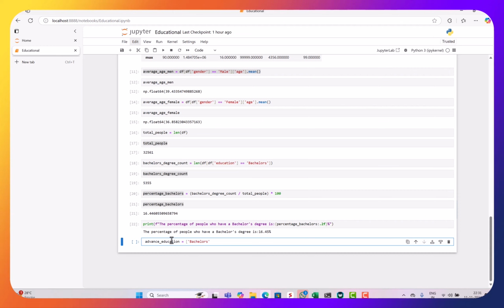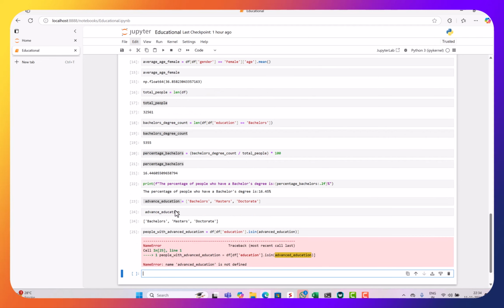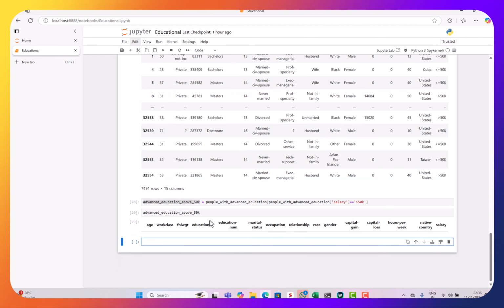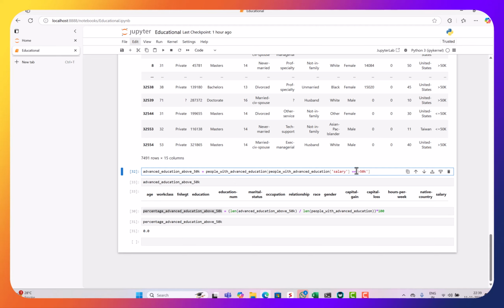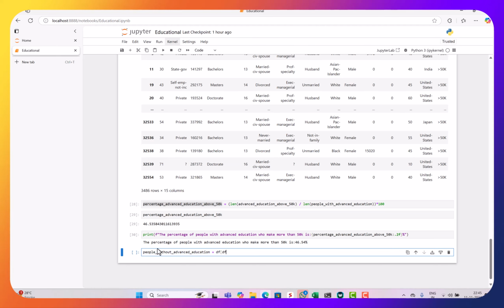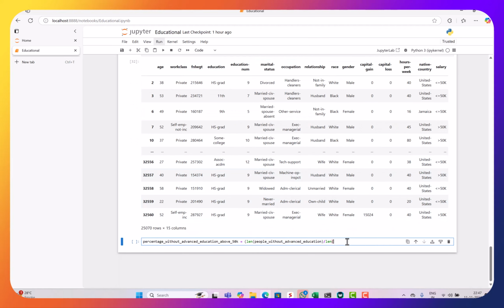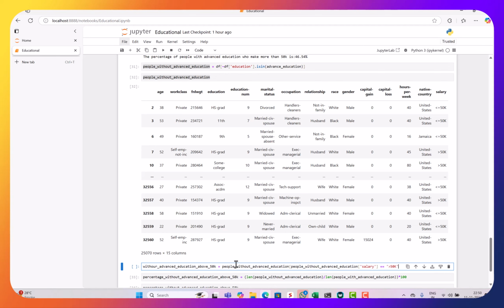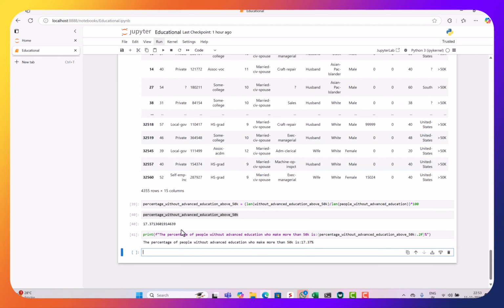Session 2 - Digital Business Transformation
# What percentage of people with advanced education (`Bachelors`,
`Masters`, or `Doctorate`) make more than 50K?
  # What percentage of people without advanced education make more
than 50K